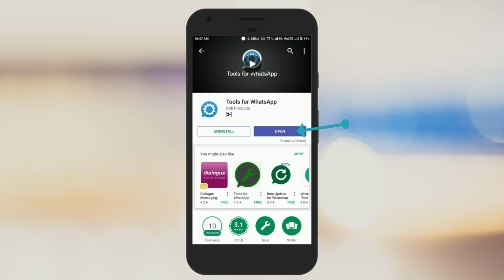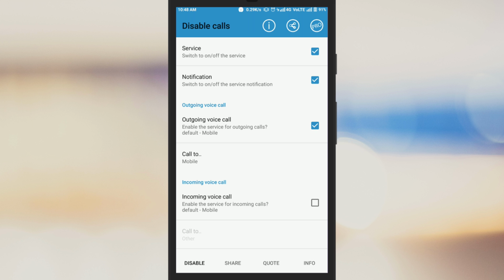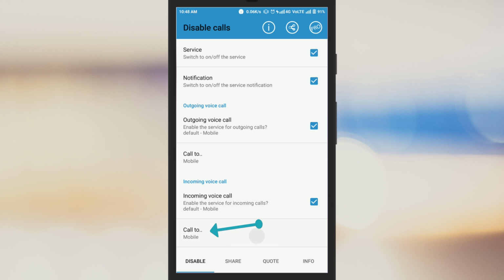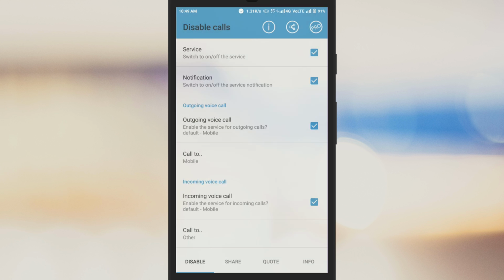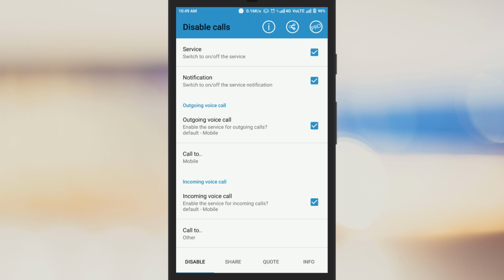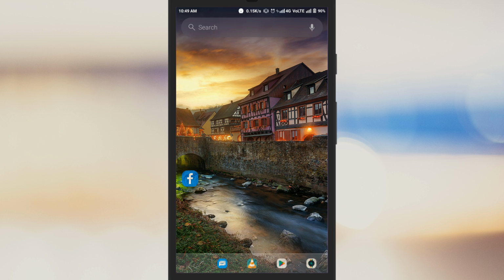How To Block Video Calls On WhatsApp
To Do this we will use a free app known as “ tools for whatsapp” . so let's get started
First of all install “Disable WhatsApp Calls”app on your Android phone.
After that, open it up and then enable the option that says “Service” at the top.
Once you do that, go to the “Incoming Call” section and check the box associated with the “Incoming Call” option.
Then tap on the “Call To” option and select “Other” from the popup dialog.
As soon as you do that, the video calls will be blocked on WhatsApp.
That means you will stop receiving video calls from any of the WhatsApp contacts.